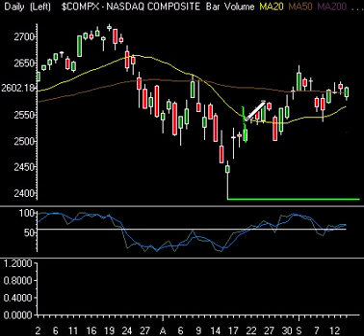Market Technical Analysis 9.14.07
We discuss today's light volume trading action, technical patterns forming in this market and look towards the FOMC rate decision next Tuesday.  Sign up for our Apprentice Webinar on our website to start studying these technicals and learning how to read charts.  Also, join the Intra Day Stock Chat and Swing Trade Alerts.  Next week should be crazy with the Fed and Options Ex!!